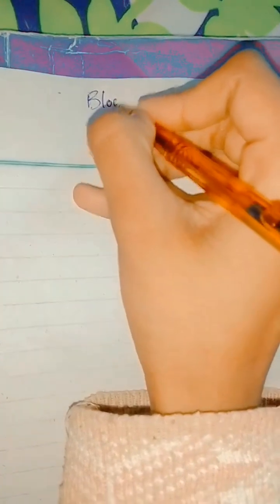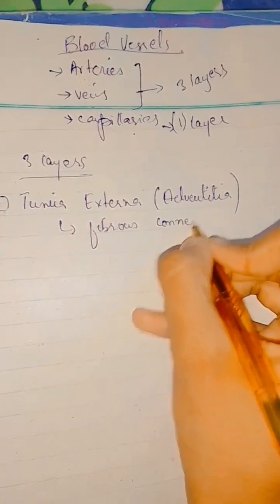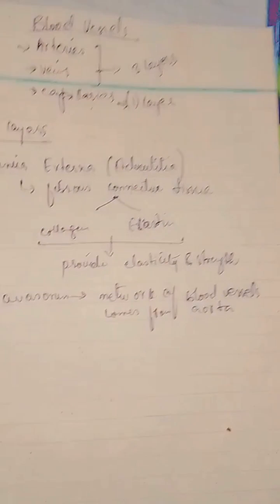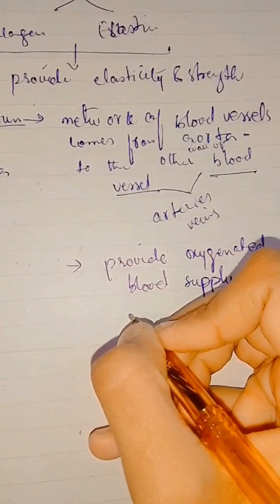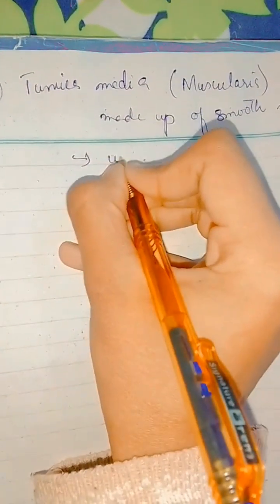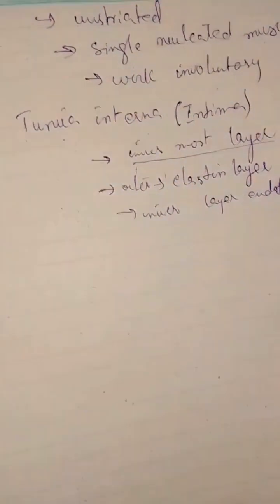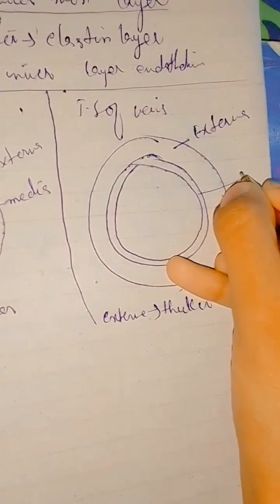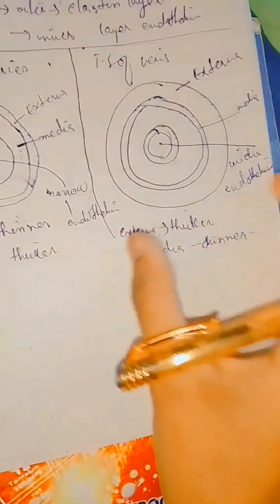blood vessels(it's types) arteries and veins